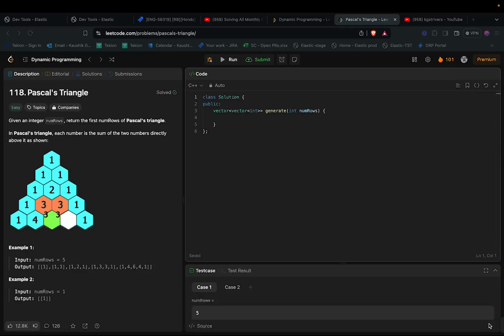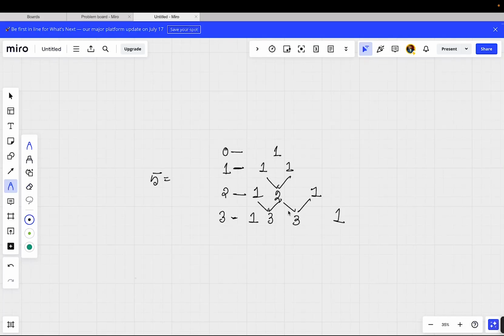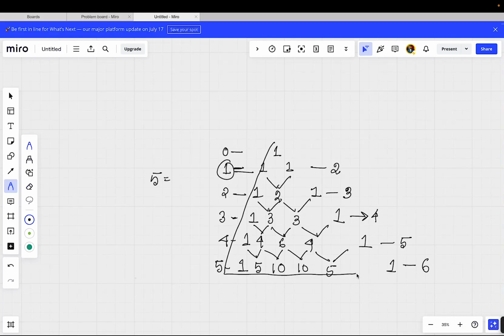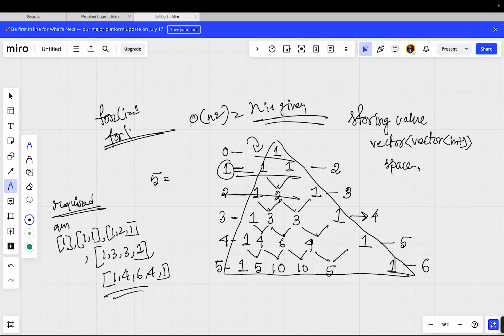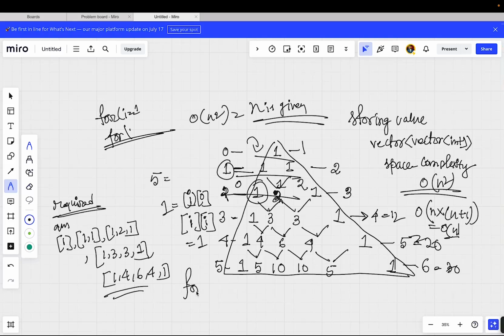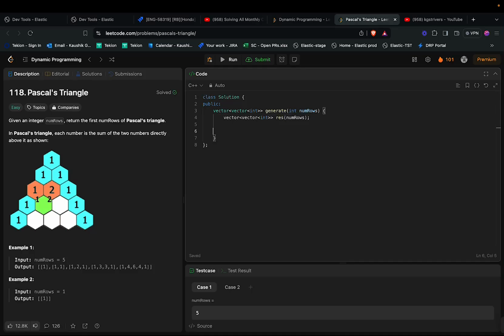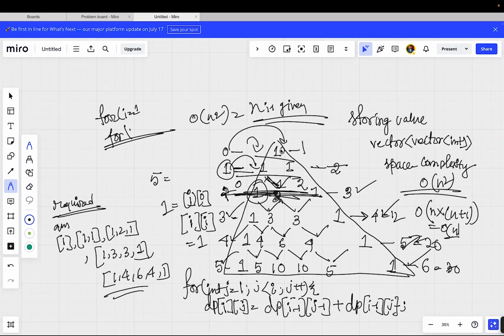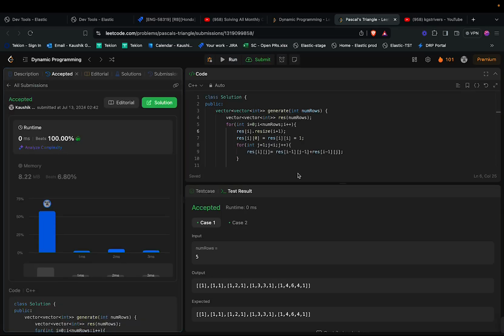118. Pascal's Triangle